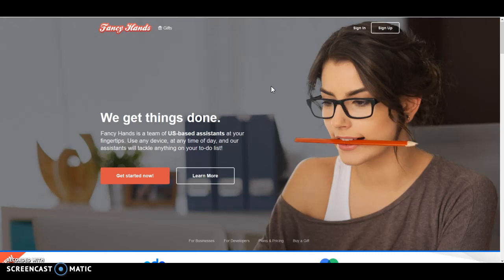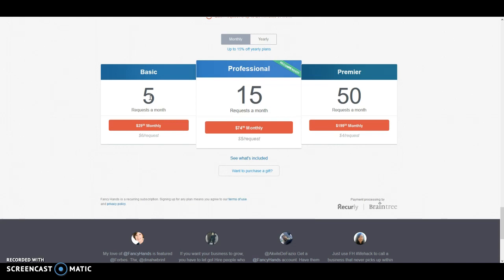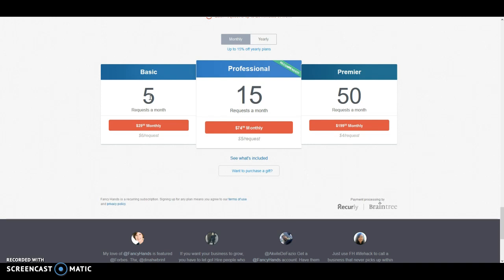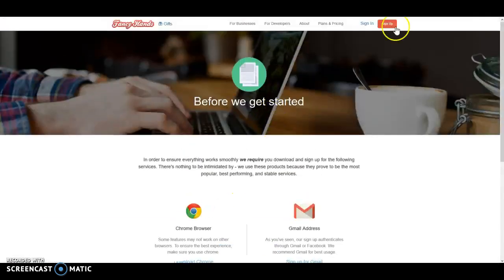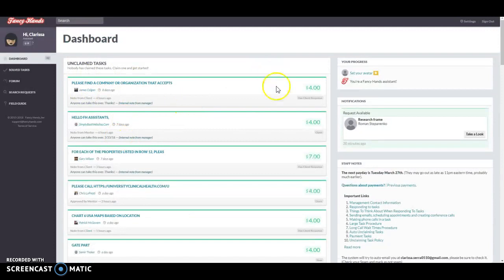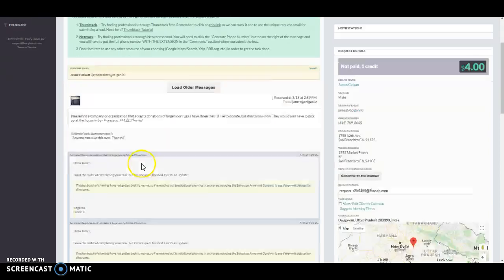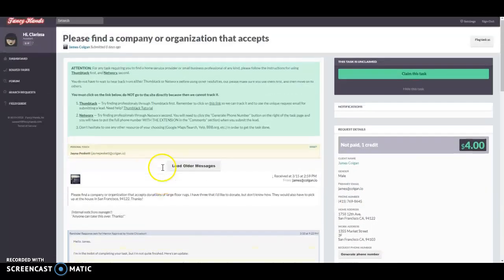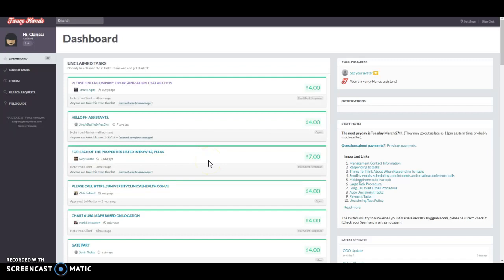Fancy Hands Tutorial - Earn Mony From Home